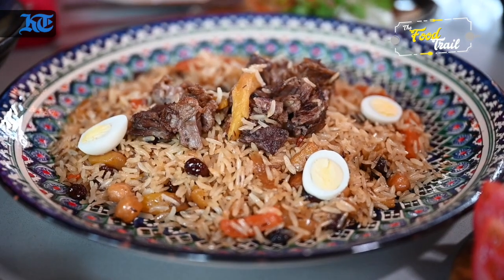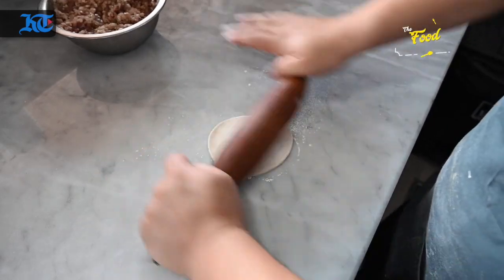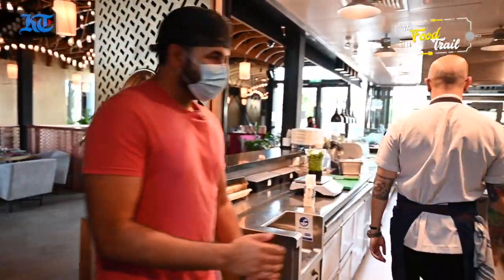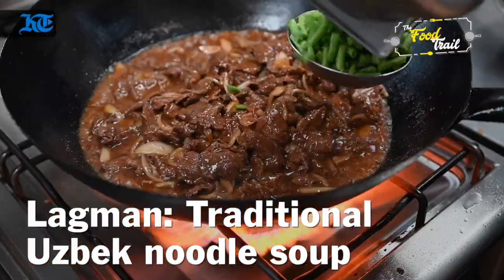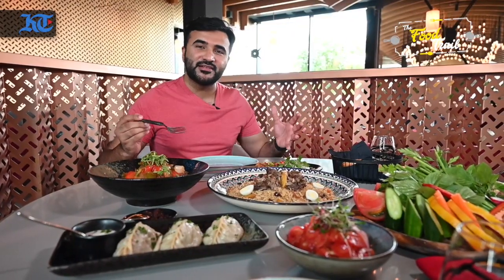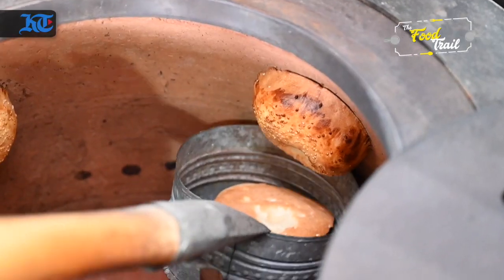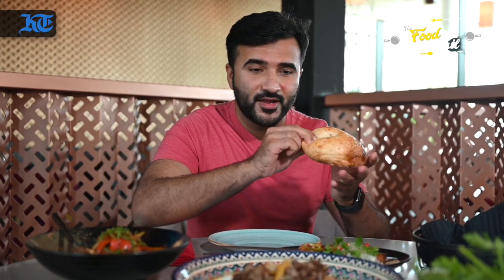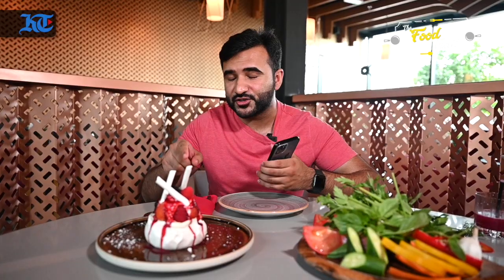The Food Trail: Taste of Uzbekistan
This is Osh Dubai, and it is located in La Mer. It brings Central Asian Cuisine to Dubai's dining scene. This eatery is named after the signature Uzbek dish called Plov or Osh Lagman: Traditional Uzbek noodle soup Beef Samsa: Puff pastry with different types of meat Manti: Uyghur steamed dumplings The signature dish is Osh which takes over three hours to prepare and costs Dh75 at the restaurant. Video by Muhammad Sajjad and Abdul Karim Hanif